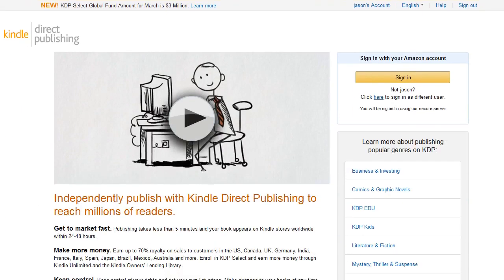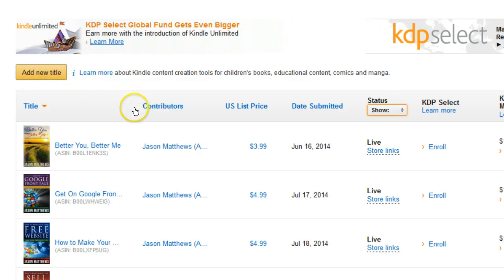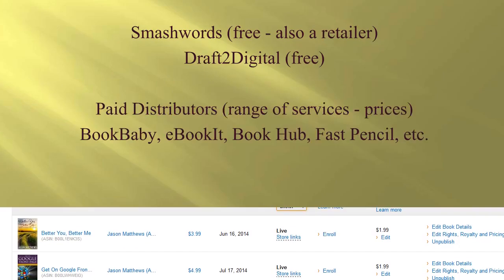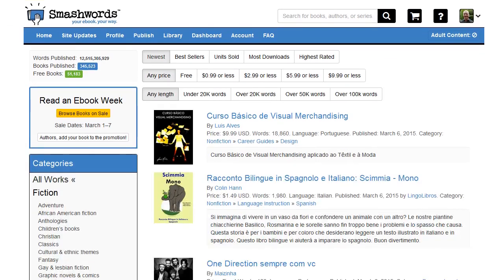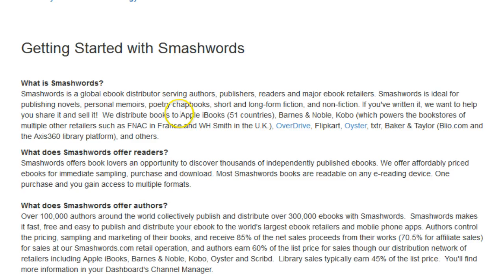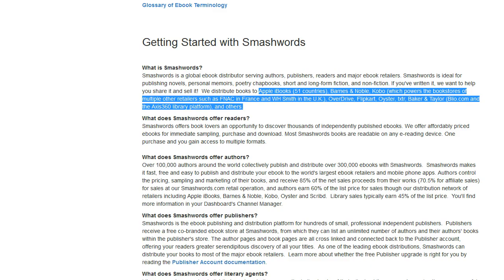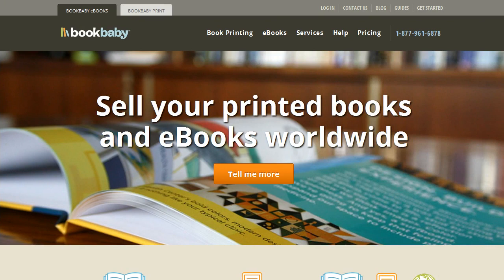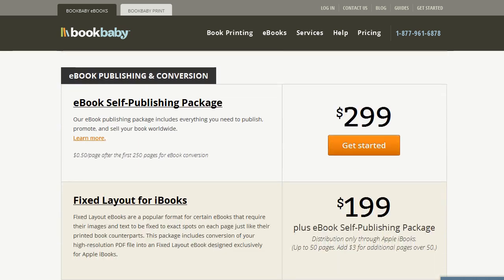Sell Ebooks on Amazon Kindle and Global Retailers : Ebook Retailers and Distributors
Sell Ebooks on Amazon Kindle and Global Retailers
Self publishing made easy. Sell ebooks at Amazon, Apple, Google, B&N, Kobo, Smashwords, Scribd and major retailers.